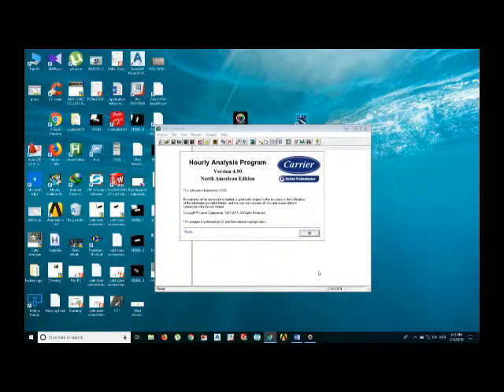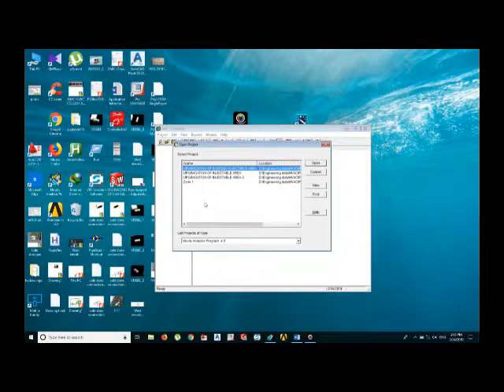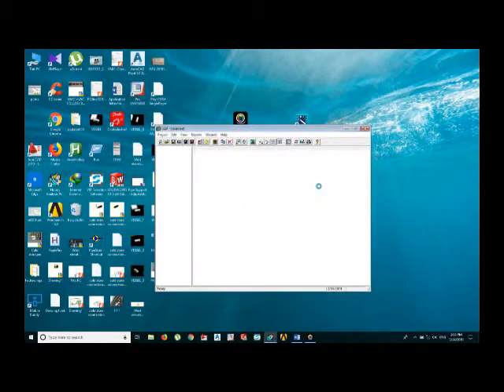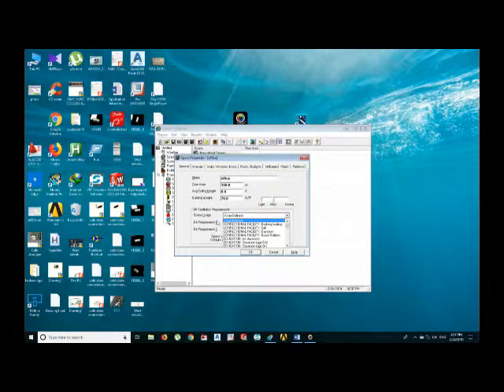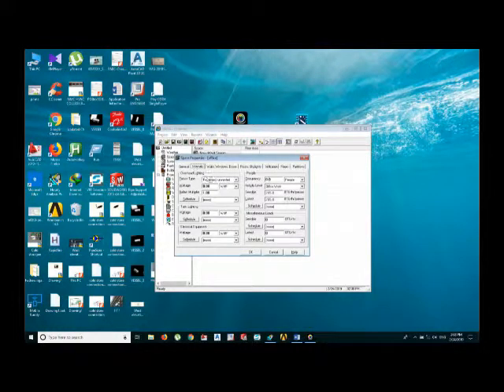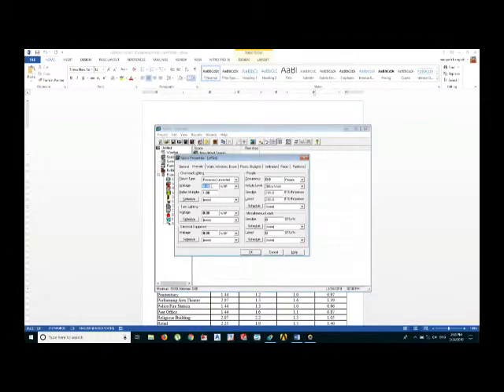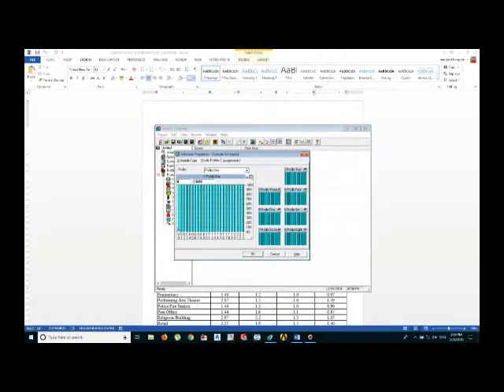Load calculation by HAP (Hourly analysis program) part 1 (HVAC design) (ENGLISH)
Part 2